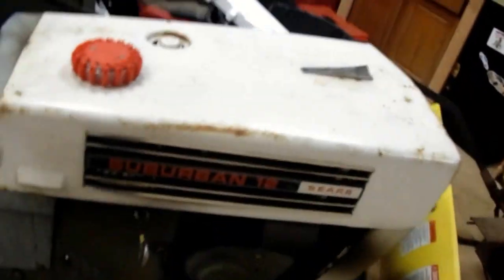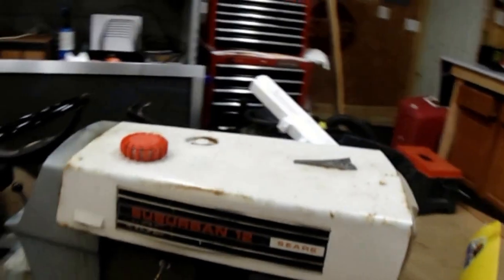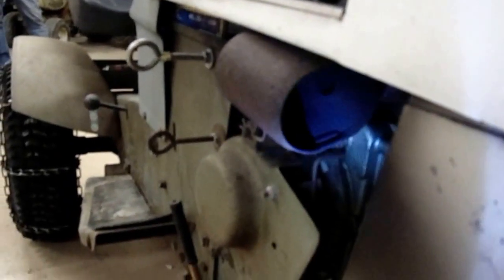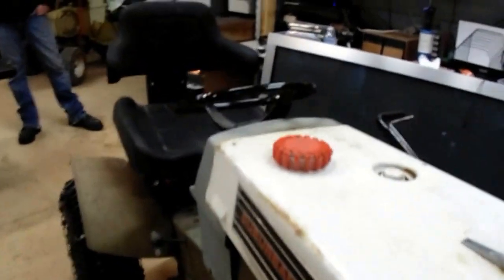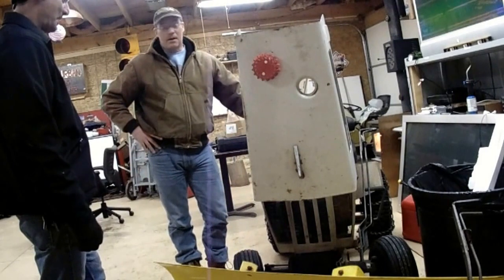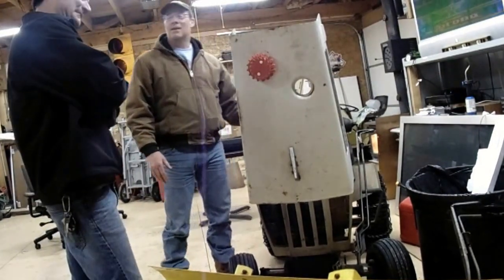Changing the shusher muffler on the Sears Suburban 12 and a small rant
All over the place with this one. First time we used the picture camera as a video camera. Not very good but my Kodak bit the dust a while ago. There’s a part 2 but really did not want a long video as this video is even too long. Have a bunch of things we want to show you so we’re going to be busy. The Rant felt pretty good even though not sure it qualifies as a rant. Got a cold start in there too.